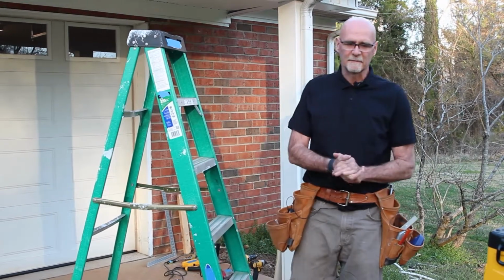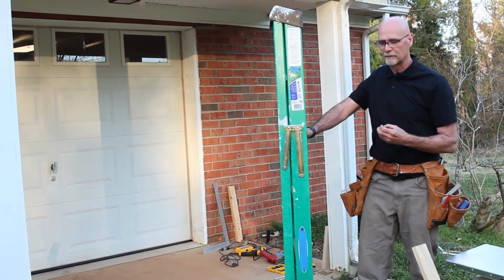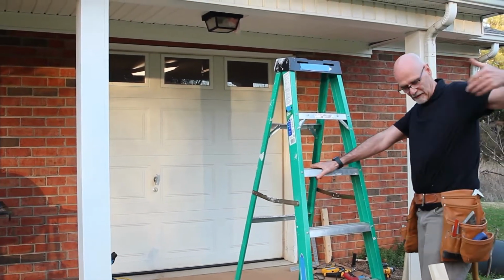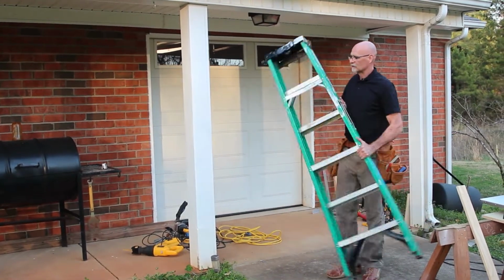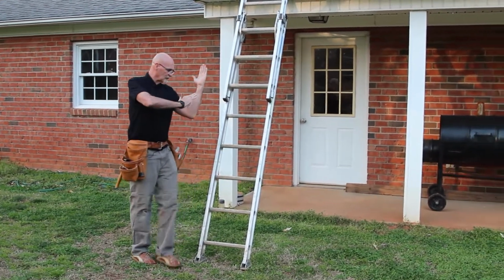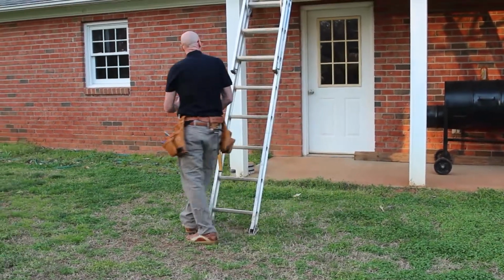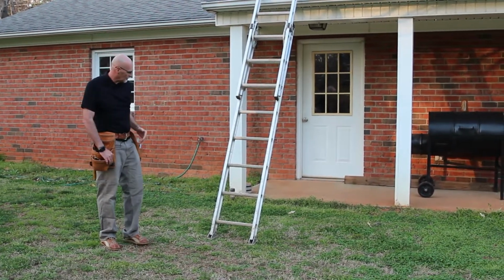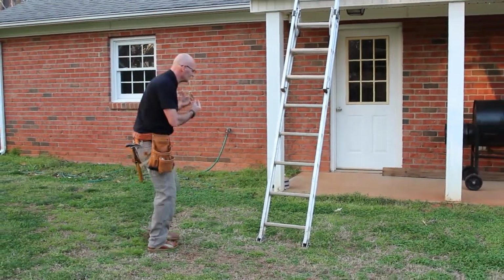Ladder Safety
Bob Therman of Accelerated Contractors Training demonstrates ladder safety: what to do and what not to do.